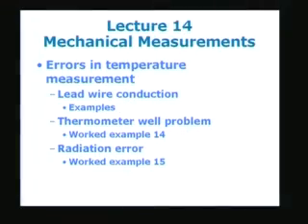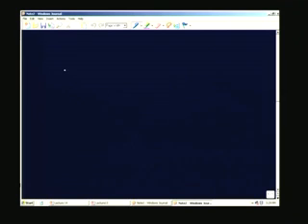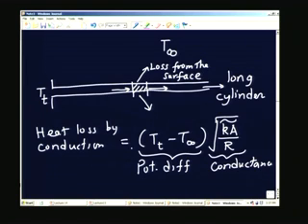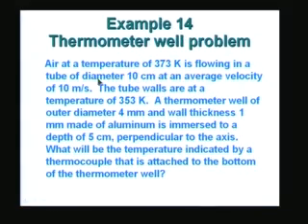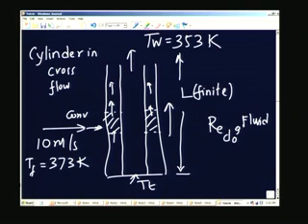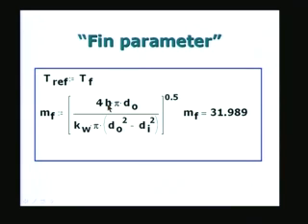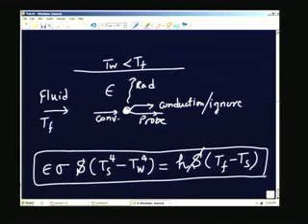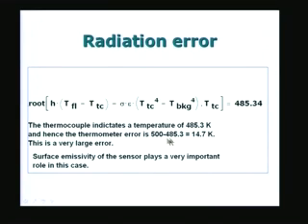Lecture-14-Errors in Temperature Measurement